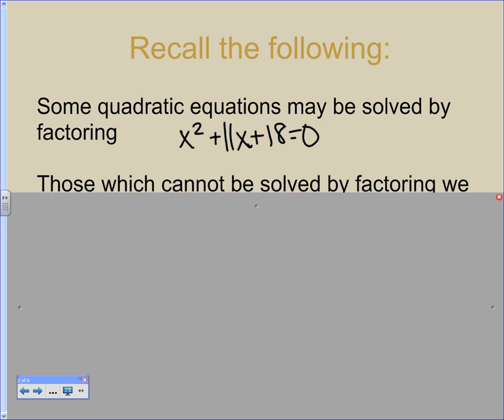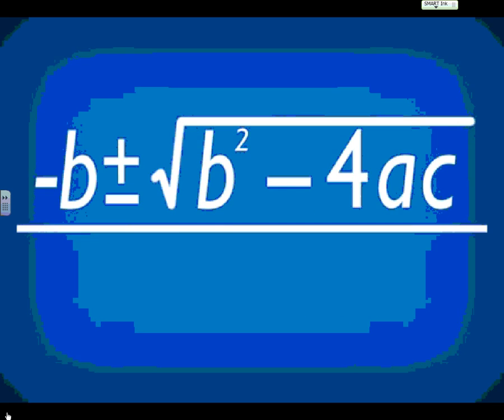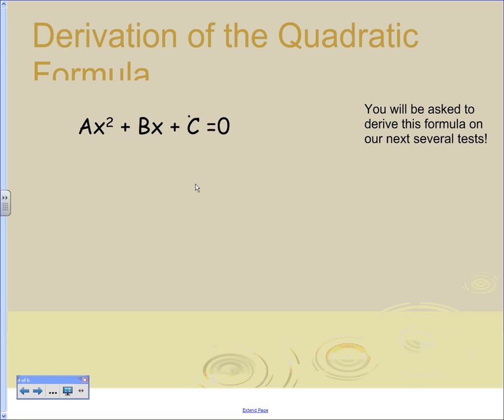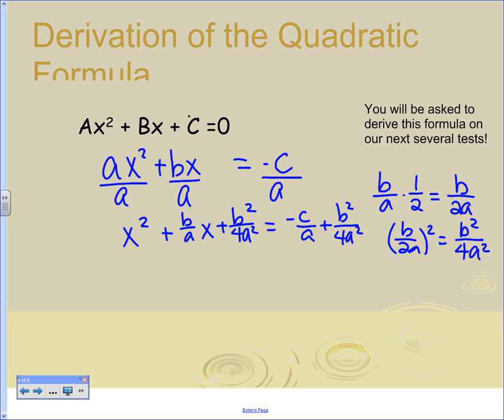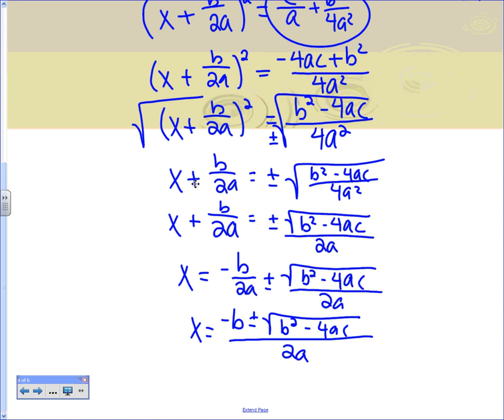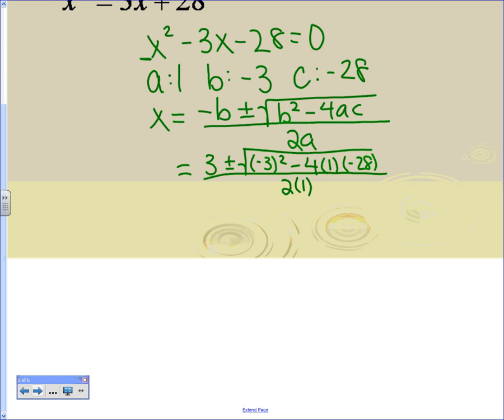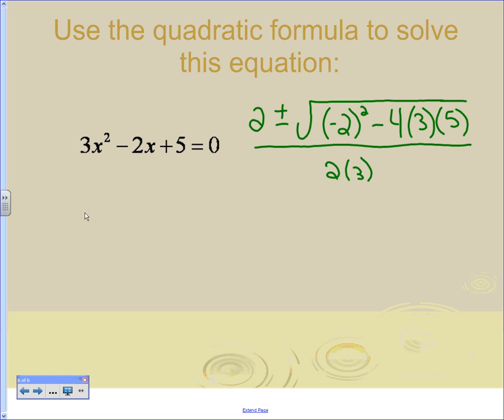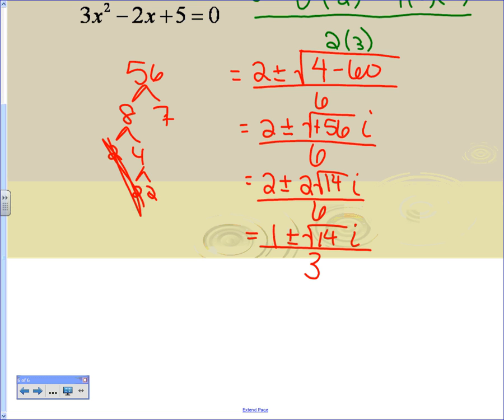Saxon Algebra II Lesson 71